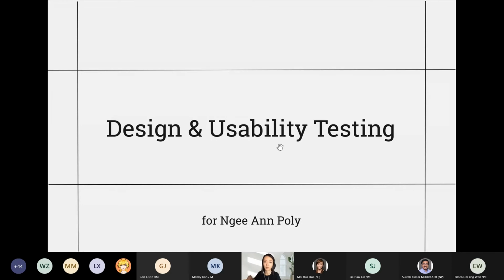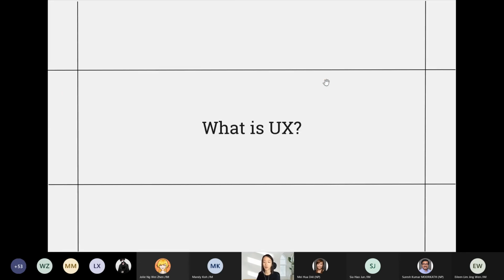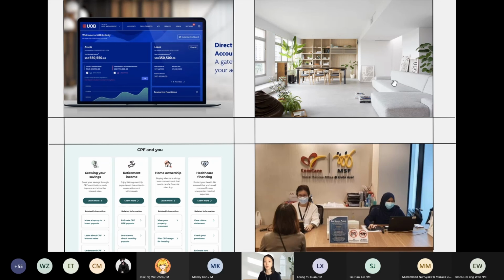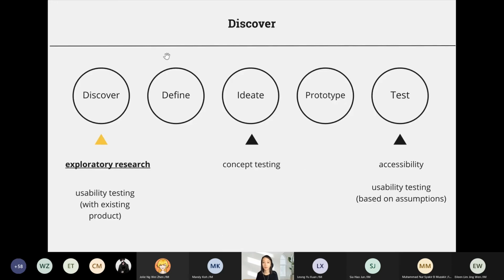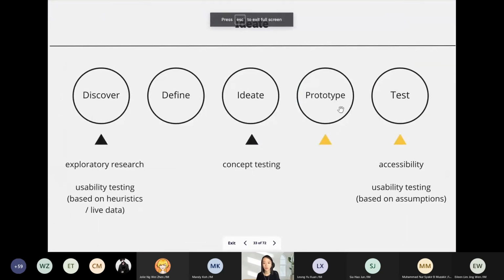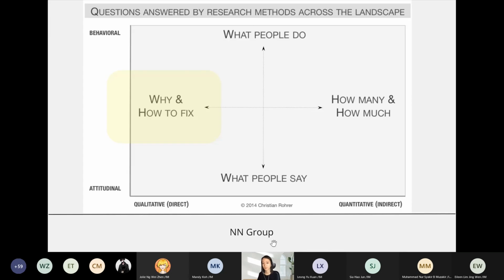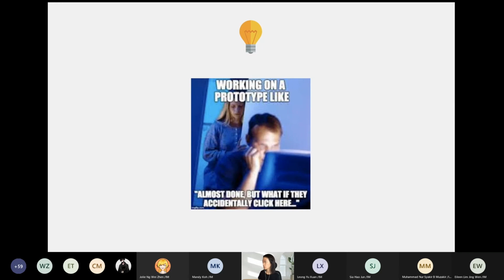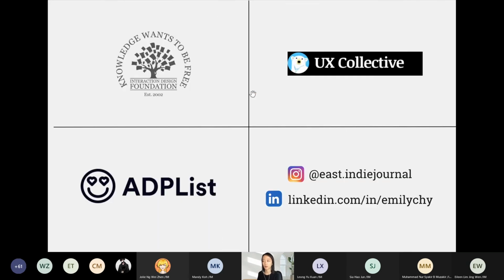Usability Testing Brought To You By SCS Student Chapter